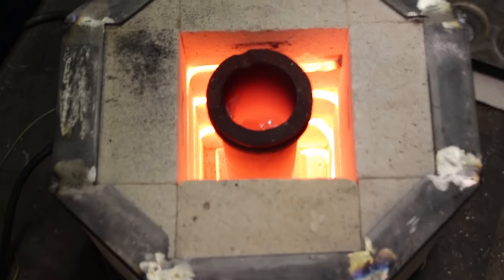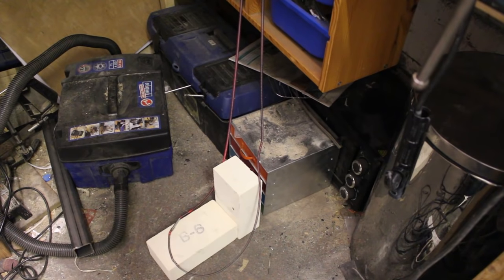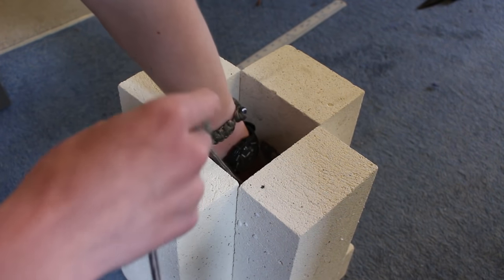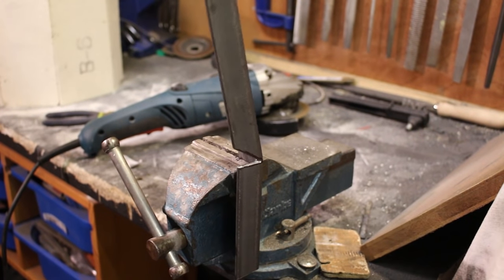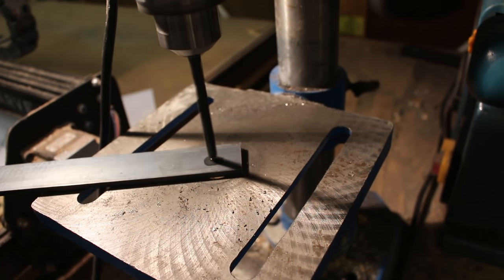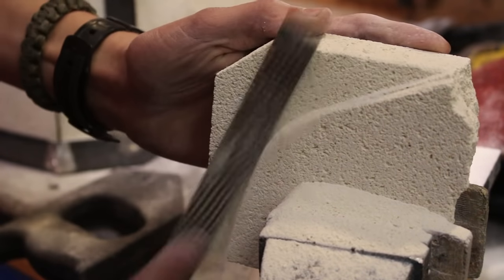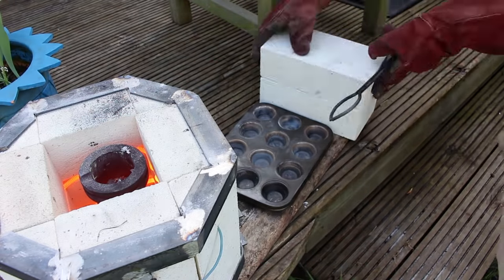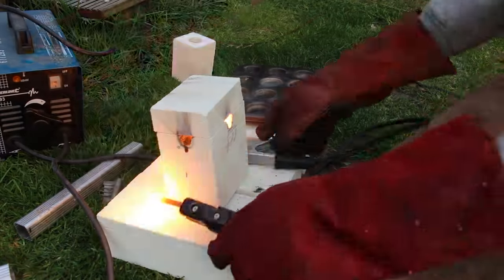How to Make an Electric Foundry For Metal Casting - Part 1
In this video I am going to be showing you how to make a metal melting foundry that can melt aluminium in under 20 minuets!
This project is probably one of my more dangerous ones combining both extreme temperatures and lethal voltages and all safety precautions should be taken and always wear enough personal safety gear. This project could easily kill you!

The video where I upgrade this foundry with a PID temperature controller and many other good thigs is now up!